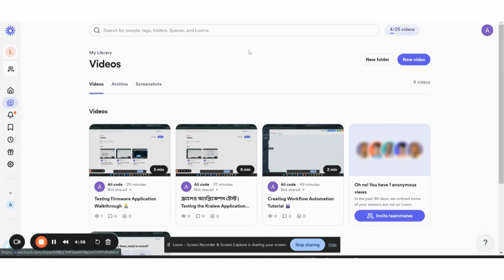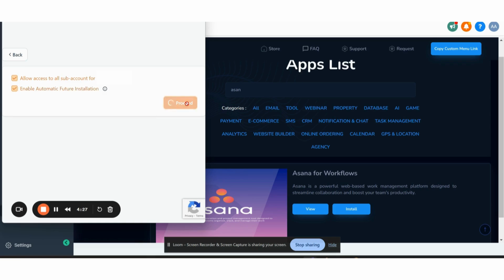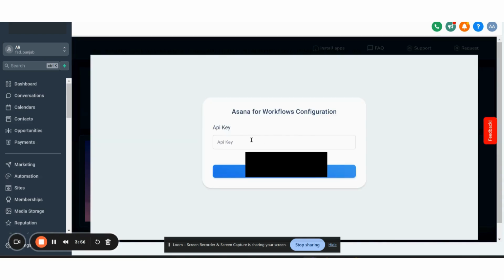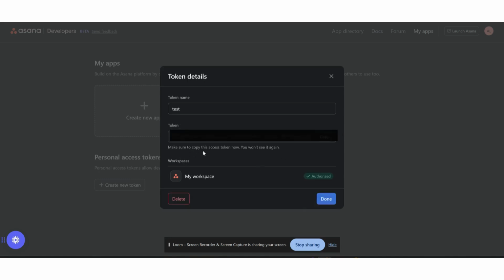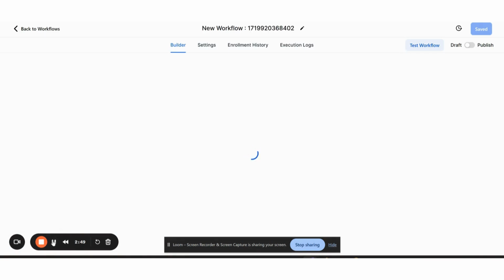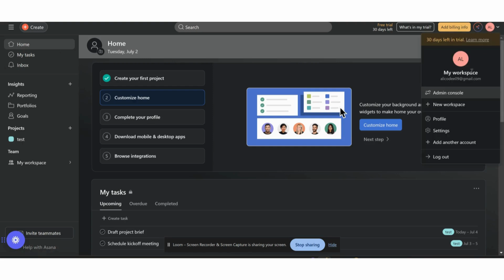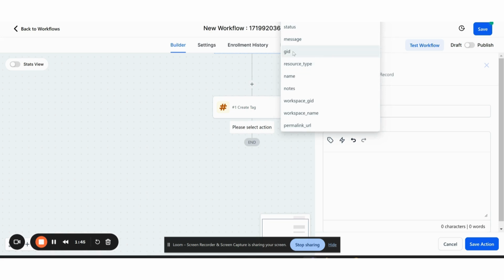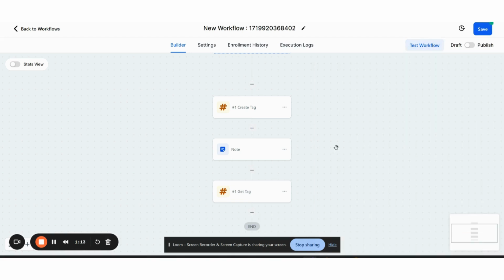Asana App Installation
In this video, we cover how to install and configure the Asana application. Start by installing Asana from the marketplace, choosing the agency level to apply it to all locations or a specific location if needed. After installation, go to the location level to configure it. Obtain an API key by creating a personal access token in your Asana account settings. Enter this API key into the configuration page and save it. Finally, set up workflows and actions in the automation section, using the workspace ID and other parameters to integrate Asana effectively.